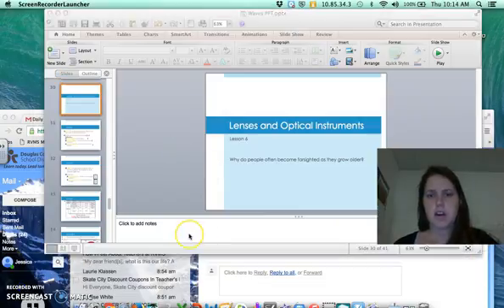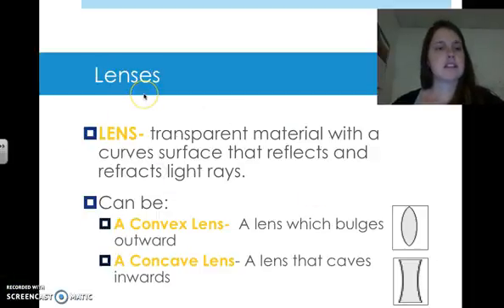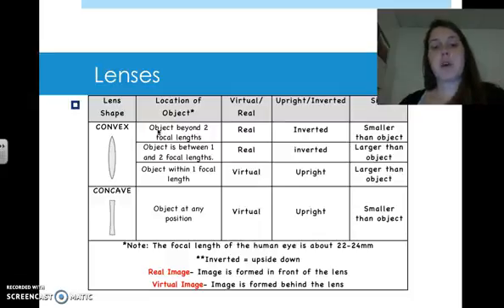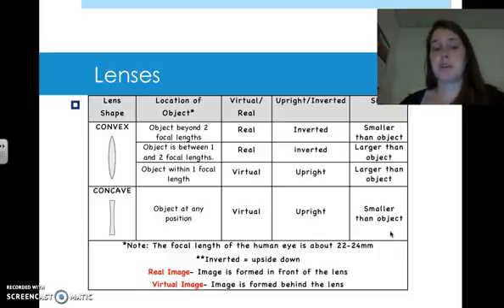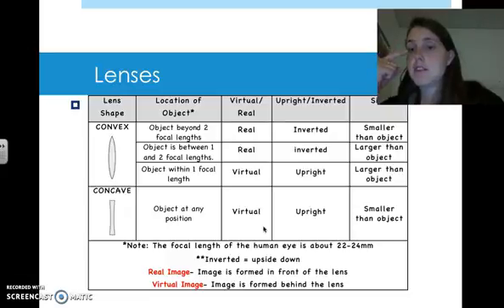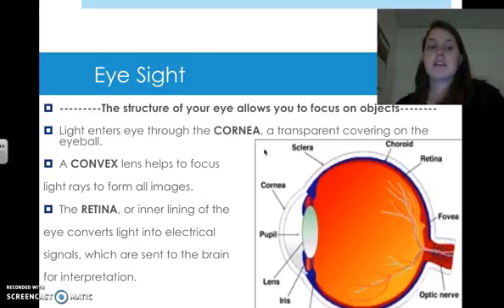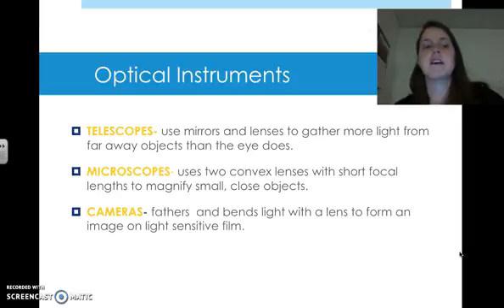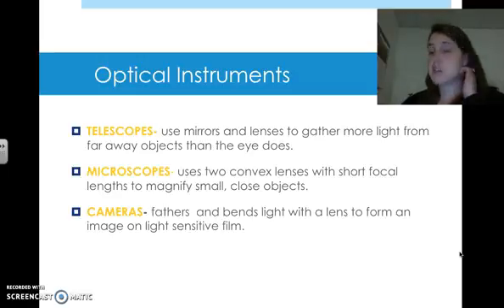Lenses and Optical Instruments